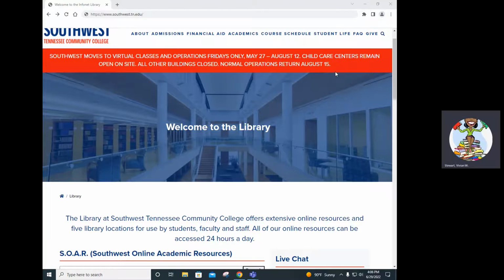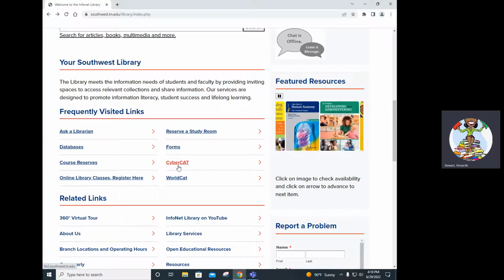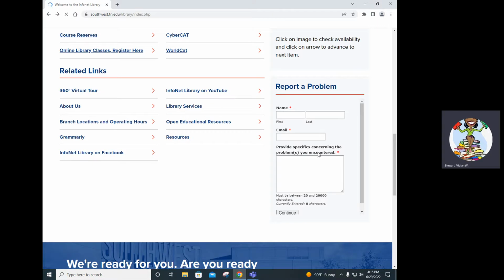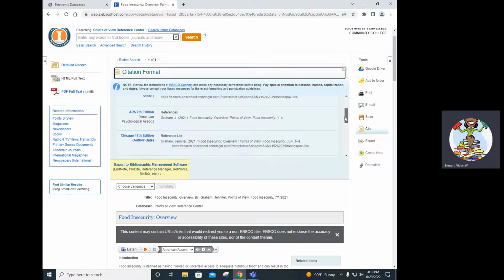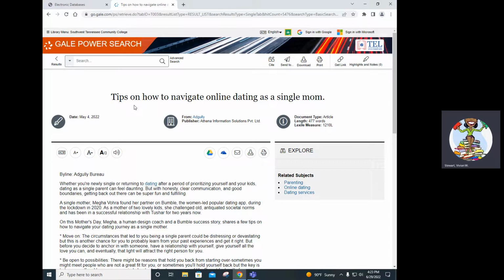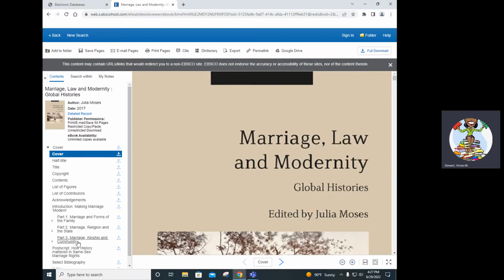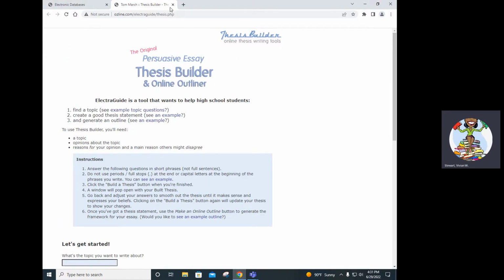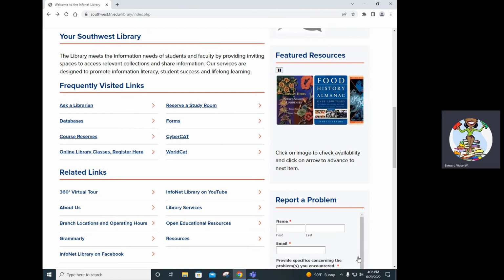VCE Locating Credible Resources for COMM2025